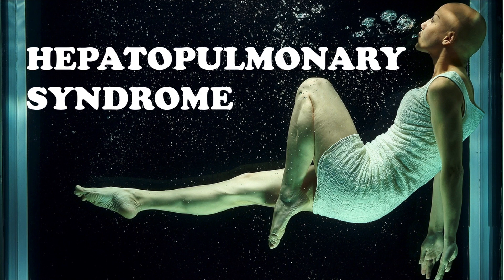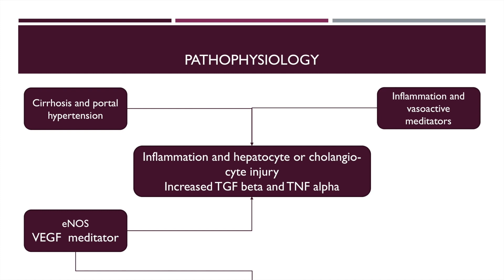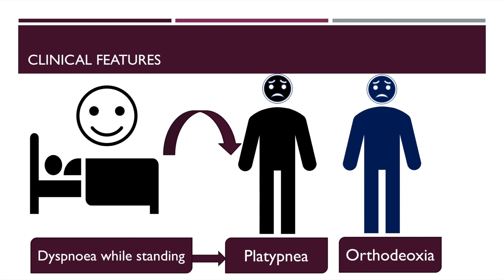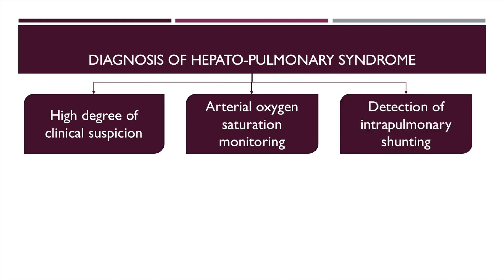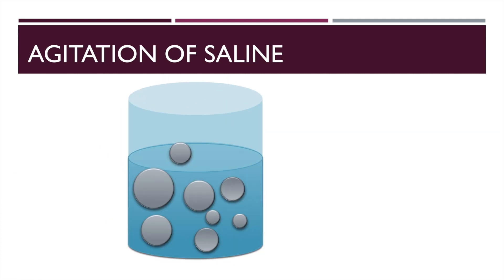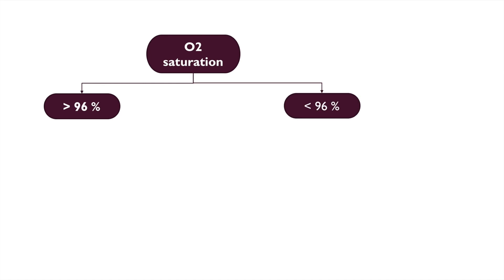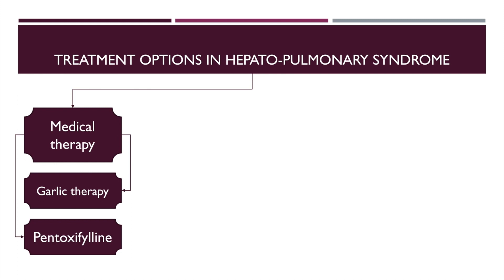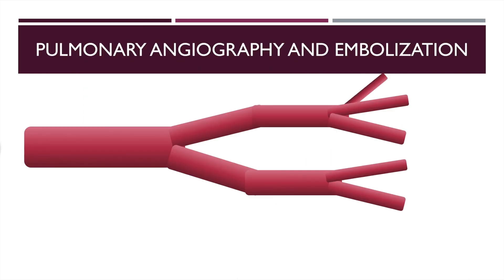Hepatopulmonary Syndrome: Diagnosis and treatment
A detailed description of the Hepato-pulmonary syndrome including its definition, pathophysiology, diagnosis and treatment.
The pathophysiology includes nitric oxide in the pulmonary vasculature which results in intrapulmonary vasodilatation. This causes the classical and unique symptom of platypnea and orthodeoxia.